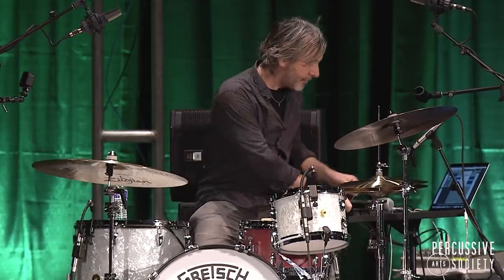Ash Soan - PASIC 2019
Ash Soan performing at PASIC 2019 - full session available on pas.org.

Log in to your PAS account or become a PAS member to watch the full clinic!
The Percussive Arts Society (PAS) is the world’s largest percussion organization, with over 5,000 members in over 65 Chapters across the United States and around the globe. PAS hosts the Percussive Arts Society International Convention (PASIC®) annually, featuring the top names in drumming and percussion. This video is from PASIC 2019 in Indianapolis, Indiana.

Connect with PAS!

Rhythm! Discovery Center